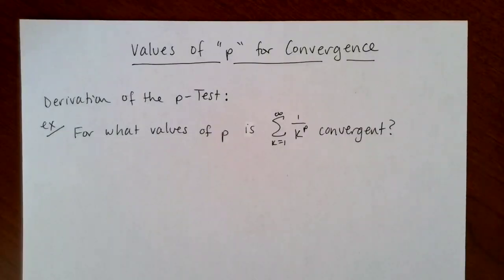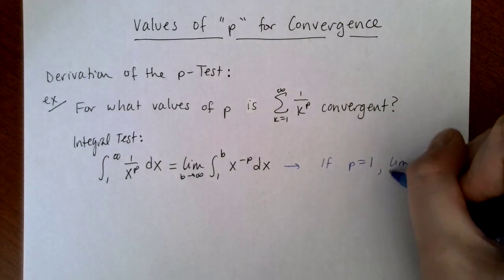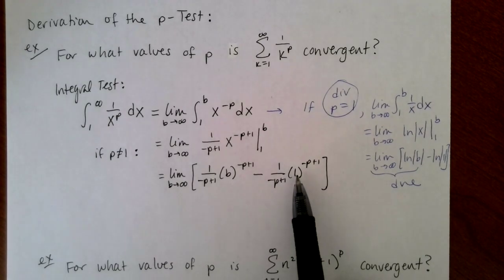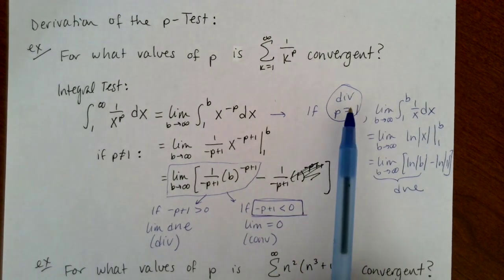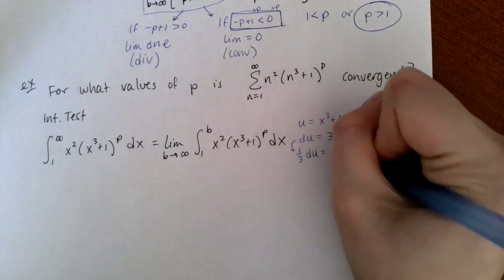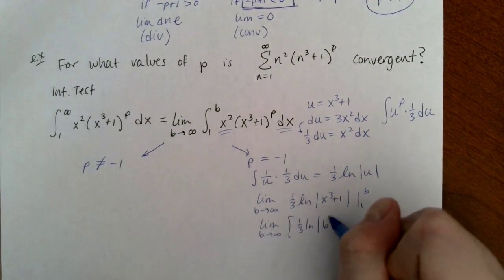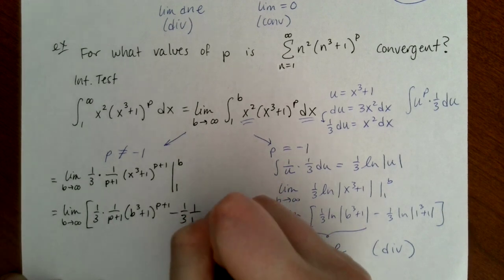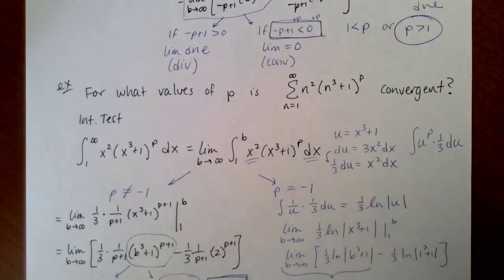MATH1062 Values of p for Convergence (11.3)